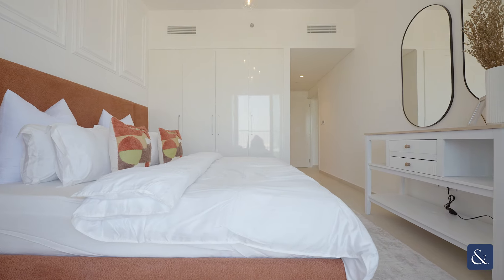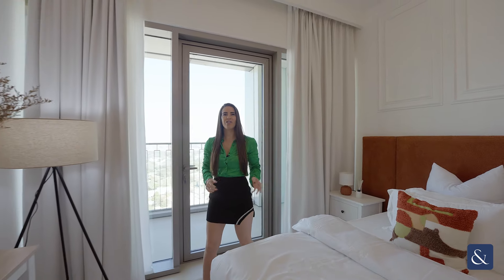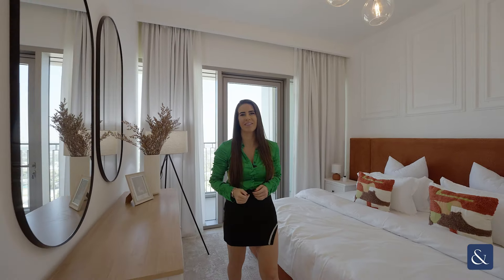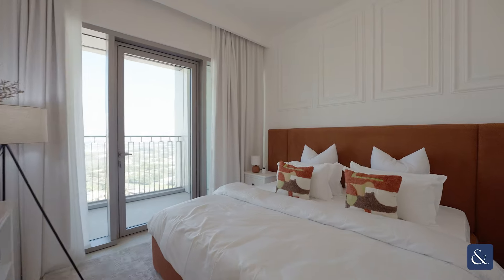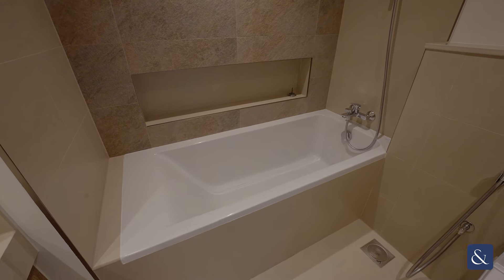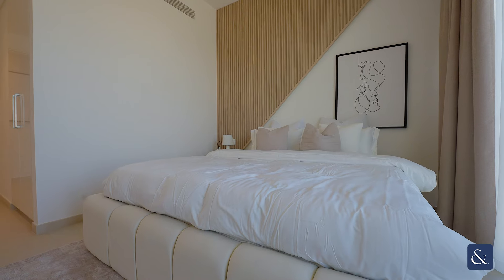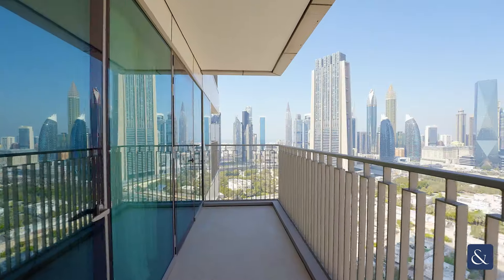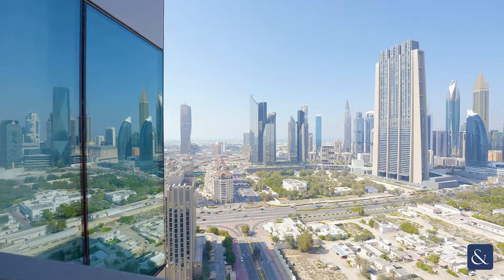RARE high rise views: 2-BR Apartment for Sale in Downtown Dubai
Looking for a brand new luxury apartment?

Step inside this fully furnished and equipped, modern two bedroom

apartment for sale and vacant now in the heart of Downtown Dubai.

With both sea and city views, it's located on a high floor and also offers pool and gym access.

Let us show you around?

Our concierge team is always on hand to help.

If you’re looking for more information on buying or renting with us, or are interested in any of our other services. Get in touch today: